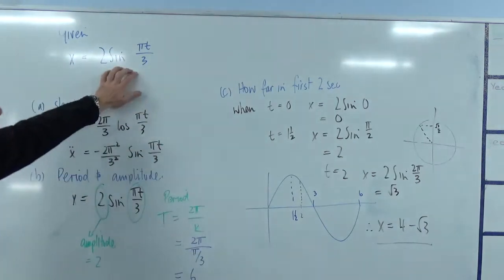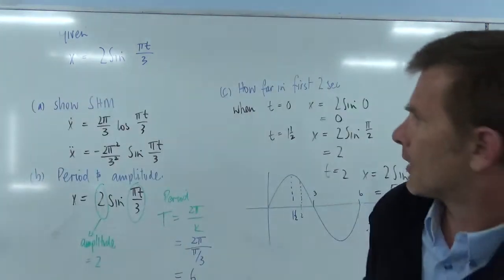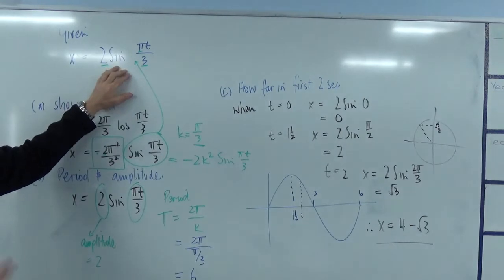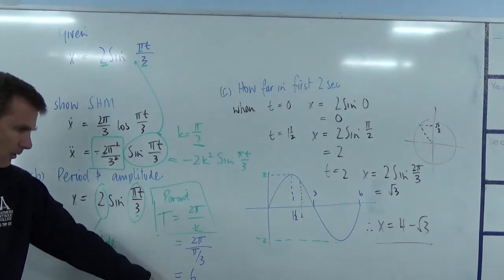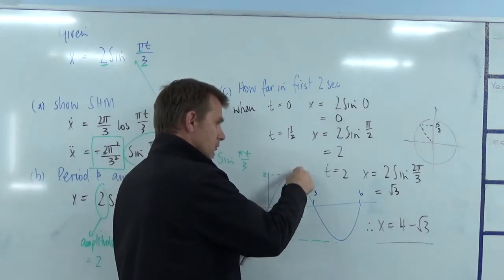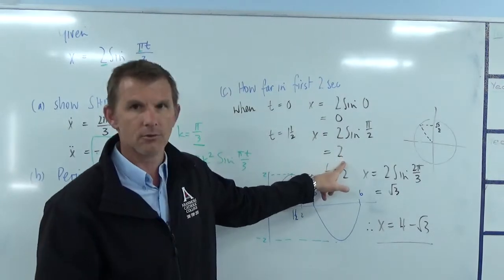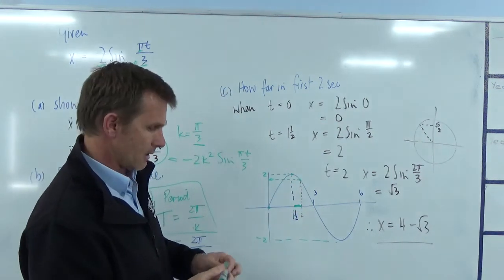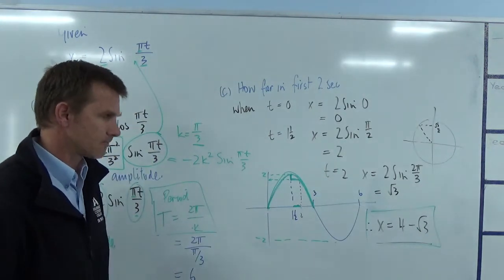Year 12 Specialist Simple Harmonic Motion Question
A small question to cement the ideas from the last video